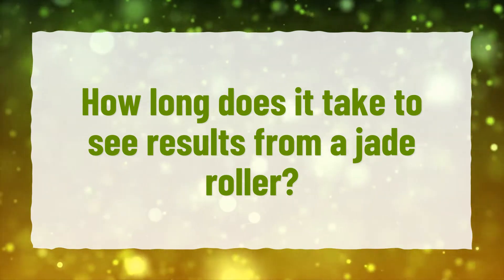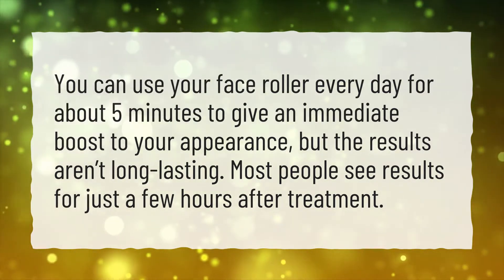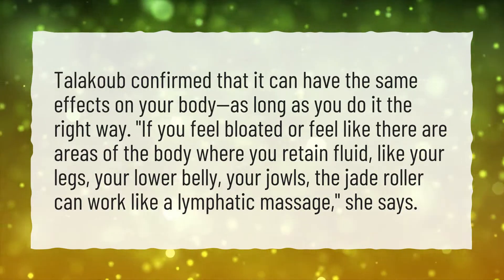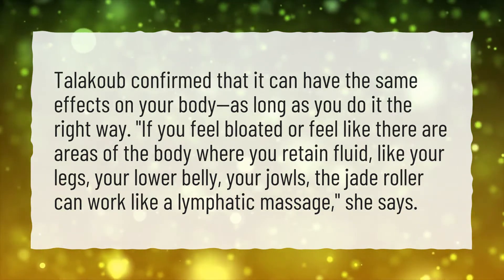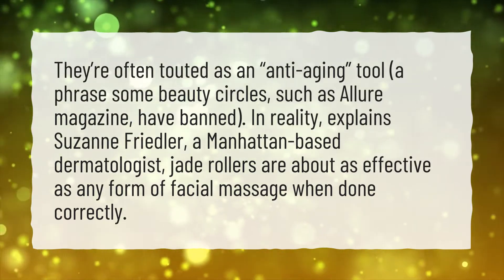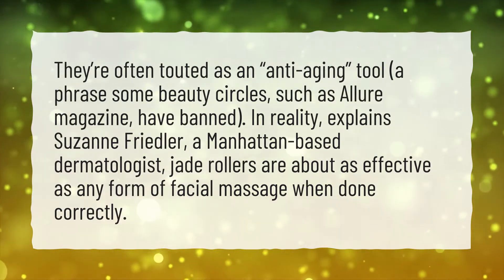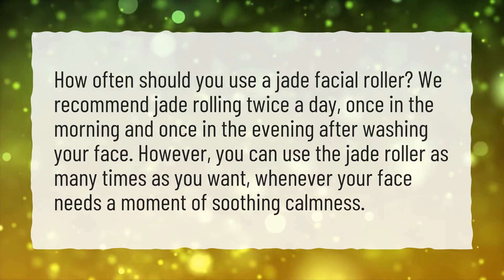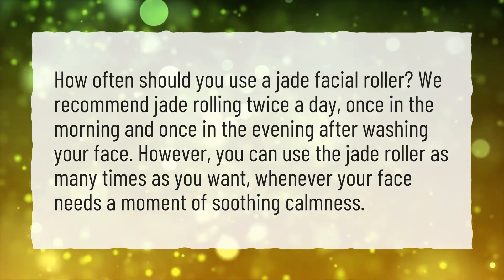How long does it take to see results from a jade roller?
More About How To Use A Jade Roller • How long does it take to see results from a jade roller?